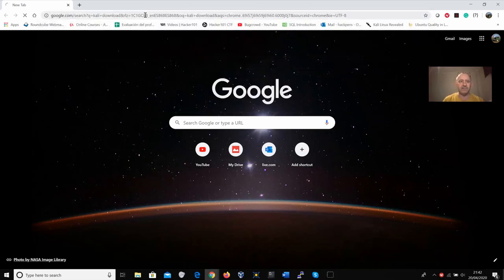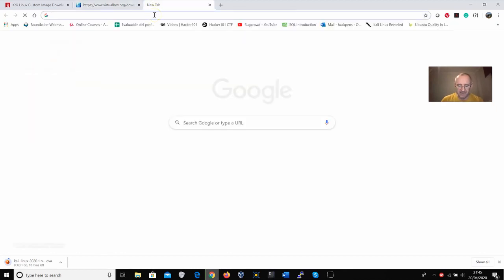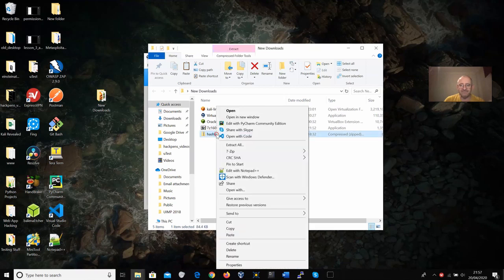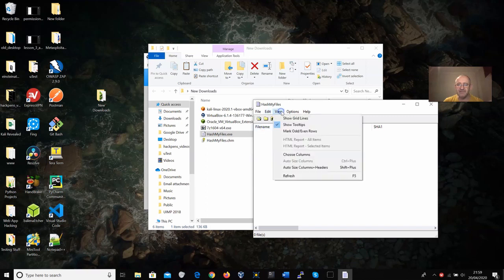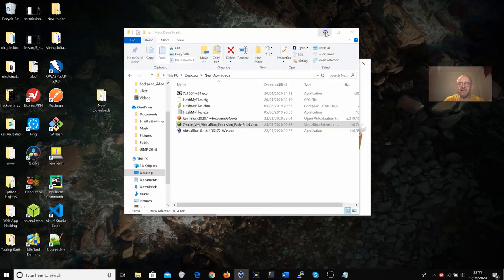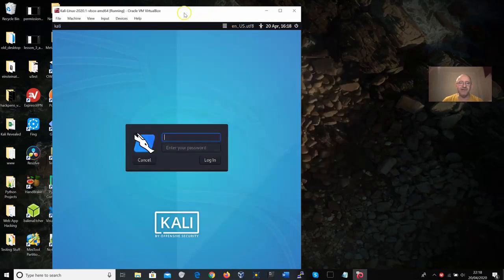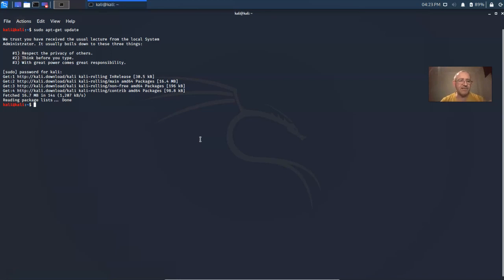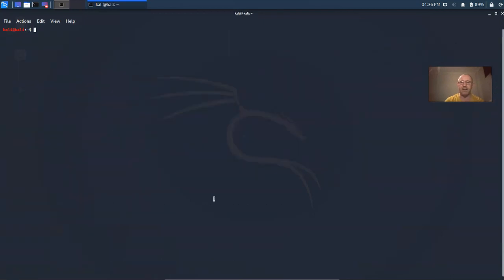How to Install Virtualbox and Kali Linux Virtual Machine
Safely installing Virtualbox and importing a working version of Kali Linux 2020 on you PC, Mac, or Linux computer.